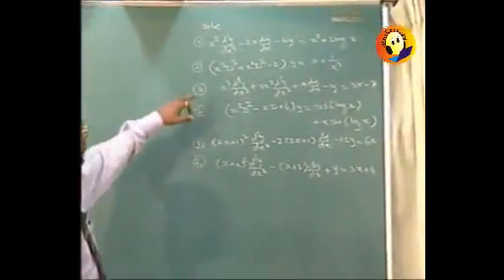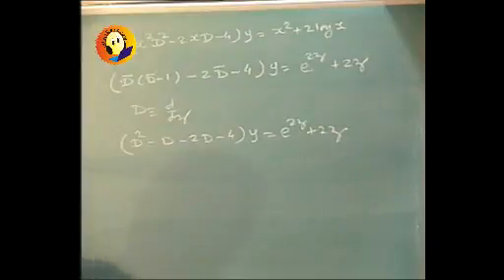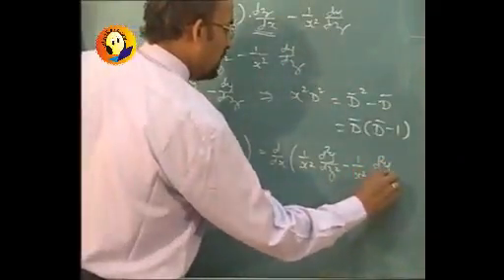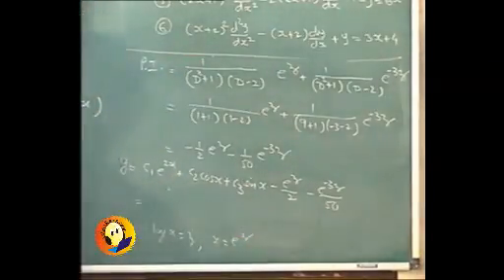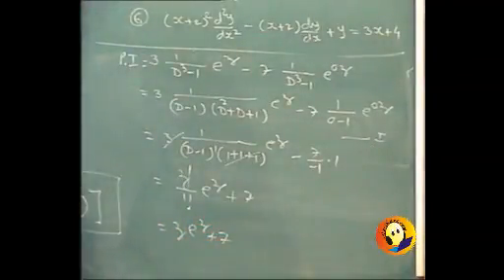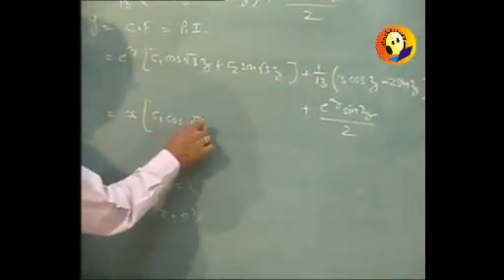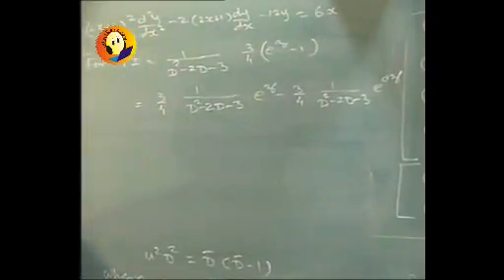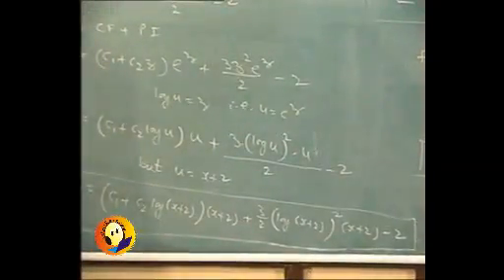Engg. Maths : LDE of First Order and First Degree Lect06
Solving Linear Differential Equations of first order and first degree Lecture 6